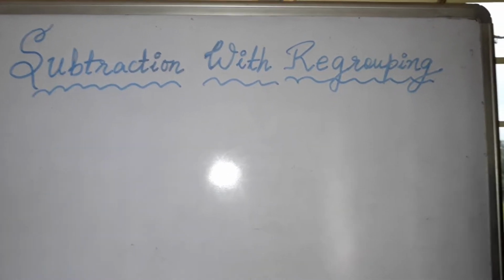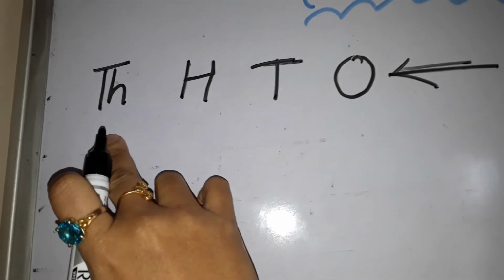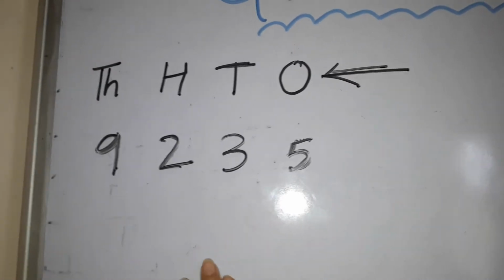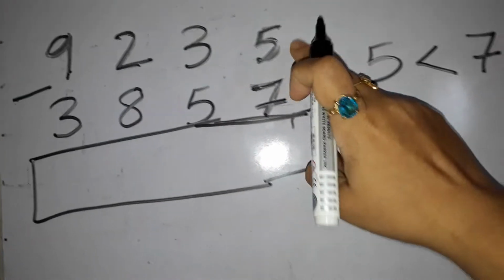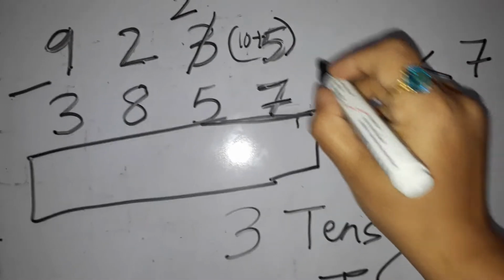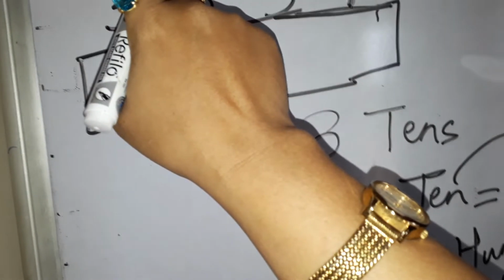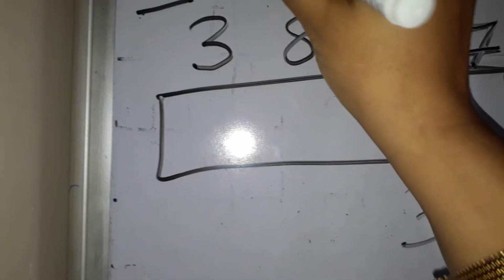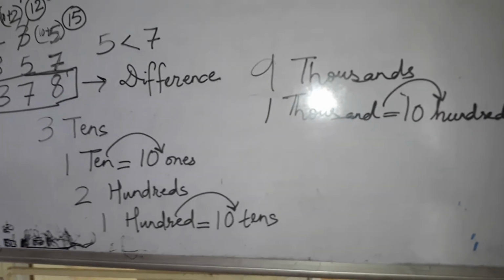Subtraction With Regrouping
Maths Content